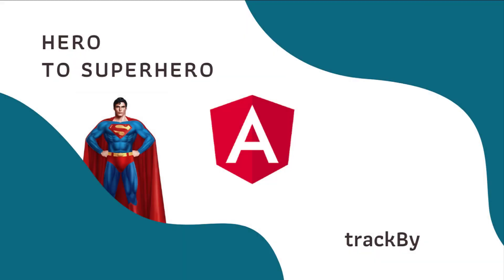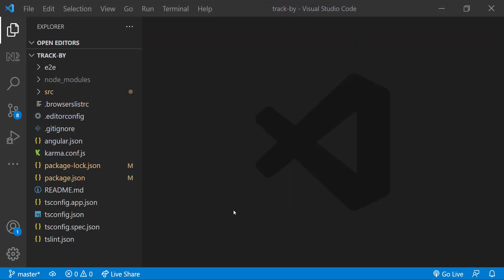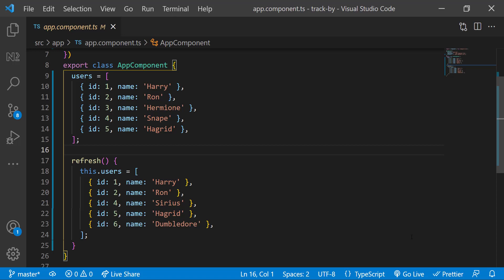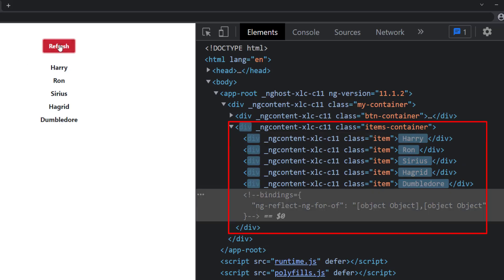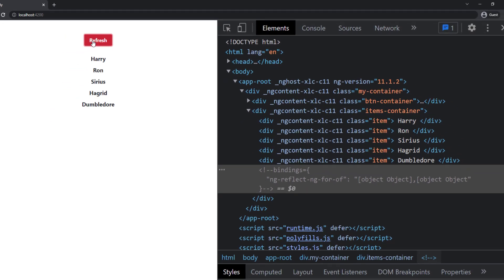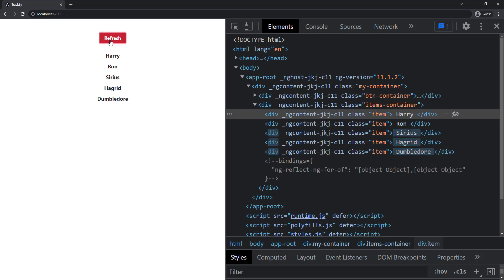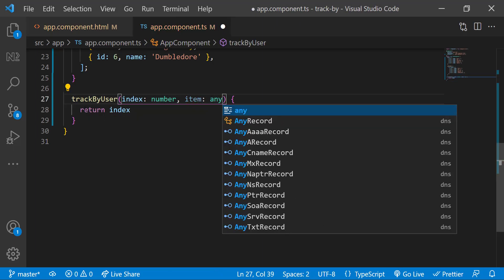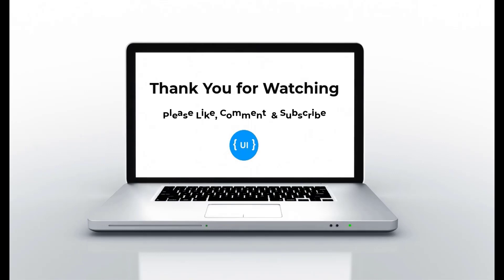trackBy | Optimizing Performance with ngFor's trackBy | Advanced Angular | Hero to Superhero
Boost Angular Performance with ngFor TrackBy
Unlock the power of trackBy in Angular's ngFor directive to significantly improve your application's performance, especially when dealing with large data sets.

In this video, we'll explore the trackBy feature in detail, providing a clear understanding of its purpose and implementation. We'll also walk you through a practical example to demonstrate its effectiveness.

Here's what you'll learn:

The concept of trackBy: Understand how it helps Angular efficiently track changes in your data and update the DOM accordingly.
Implementing trackBy: Discover the different ways to define a custom trackBy function for your specific needs.
Real-world example: We'll showcase a practical use case, demonstrating how to use trackBy to optimize rendering of large lists.
This tutorial is perfect for:

Angular developers seeking to enhance the efficiency of their applications.
Anyone interested in learning advanced Angular techniques.

Don't miss out! Watch now and unlock the potential of trackBy for smoother and faster Angular applications.

TIMESTAMPS
00:00 COURSE & VIDEO INTRODUCTION
00:39 EXAMPLE